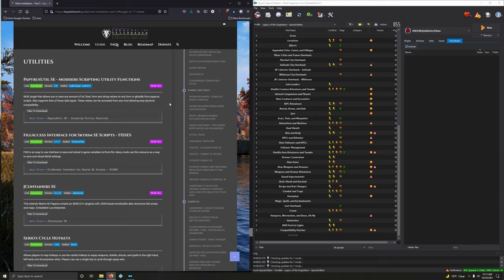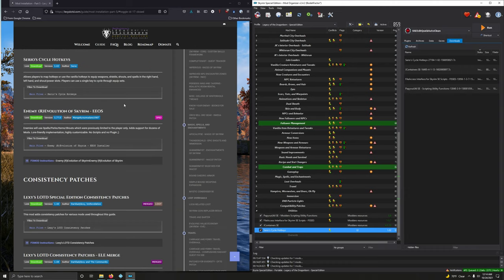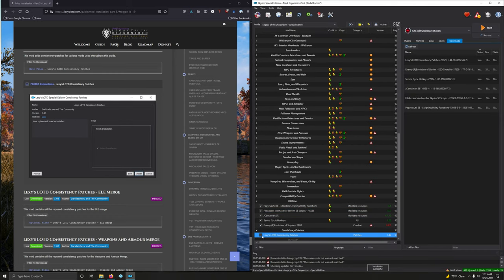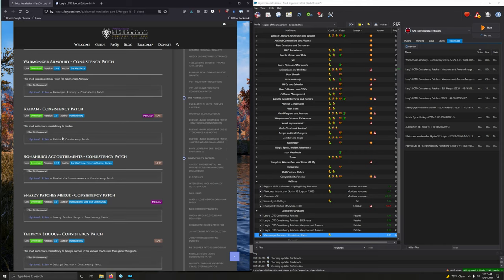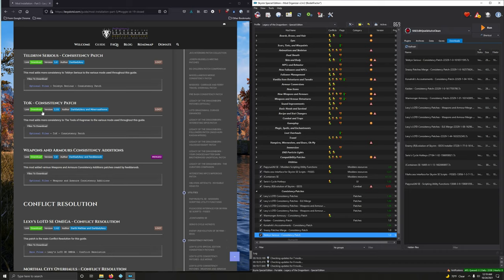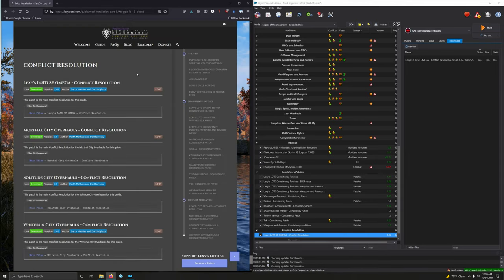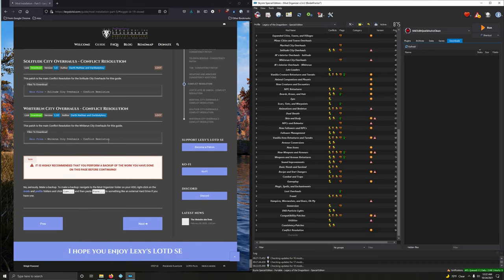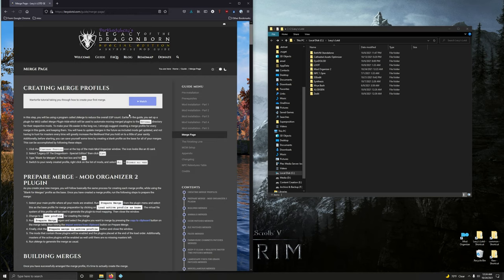63 Utilities, Consistency Patches and Conflict Resolution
In this video we install:
PapyrusUtil SE - Modders Scripting Utility Functions
FileAccess Interface for Skyrim SE Scripts - FISSES
JContainers SE
Serio's Cycle Hotkeys
Enemy (R)Evolution of Skyrim - EEOS
Lexy's LOTD Special Edition Consistency Patches
Lexy's LOTD Consistency Patches - ELE Merge
Lexy's LOTD Consistency Patches - Weapons and Armour Merge
Warmonger Armoury - Consistency Patch
Kaidan - Consistency Patch
Konahrik's Accoutrements - Consistency Patch
Snazzy Patches Merge - Consistency Patch
Teldryn Serious - Consistency Patch
ToK - Consistency Patch
Weapons and Armours Consistency Additions
Lexy's LoTD SE OMEGA - Conflict Resolution
Morthal City Overhauls - Conflict Resolution
Solitude City Overhauls - Conflict Resolution
Whiterun City Overhauls - Conflict Resolution